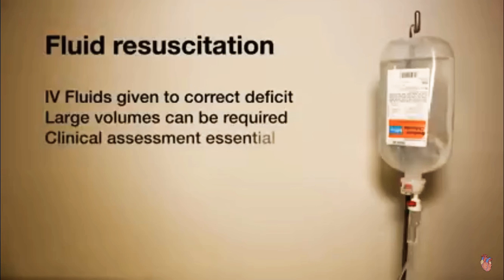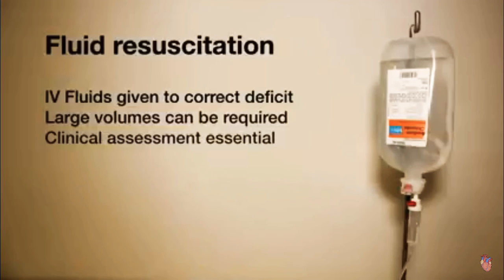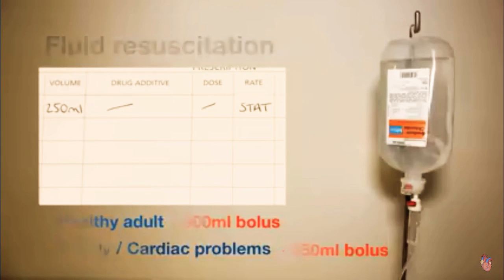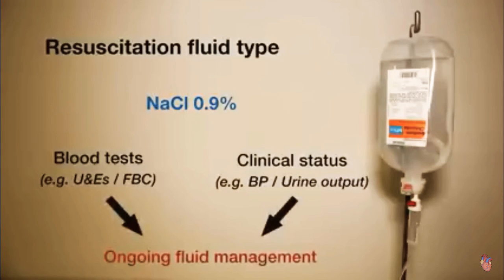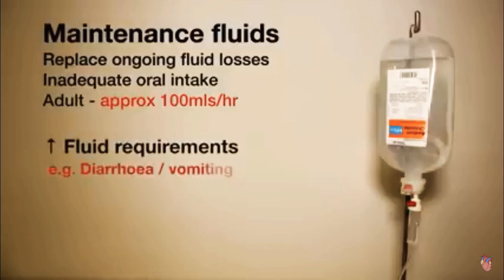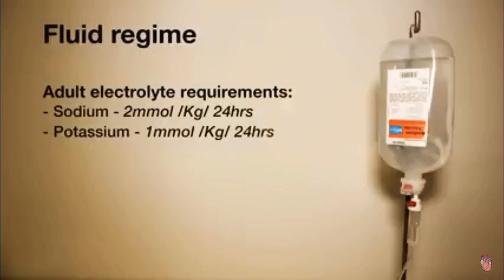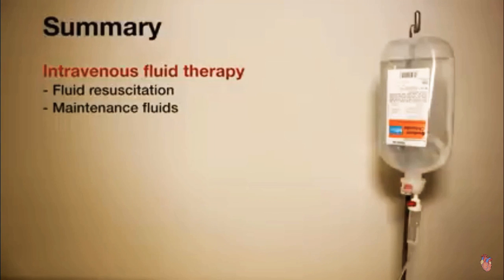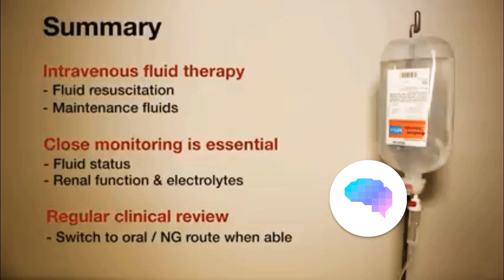A guided to intravenous fluids PART -2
Parenteral fluid therapy usually involves the intravenous administration of crystalloid solutions, colloidal solutions, and/or blood products. The choice of fluid, the amount of fluid to be infused, and the rate of infusion are determined by the indication for fluid therapy. Fluid therapy with crystalloid solutions is used to resuscitate patients who are hypovolemic, to correct free water deficits in the case of dehydrated patients, to replace ongoing fluid losses, and to meet the fluid requirements of patients who cannot take fluids orally. The use of colloidal solutions is now controversial. However, colloidal solutions (such as albumin solution) may be indicated either as a monotherapy or in combination with crystalloid solutions in severe cases of low oncotic pressure, especially in children. In the case of severe bleeding, the use of blood products must be considered. All patients on fluid therapy should be closely monitored using a combination of clinical parameters and laboratory tests to determine the end-point of fluid therapy.